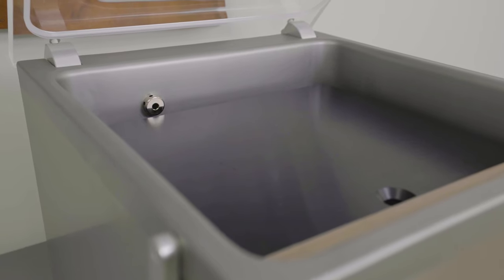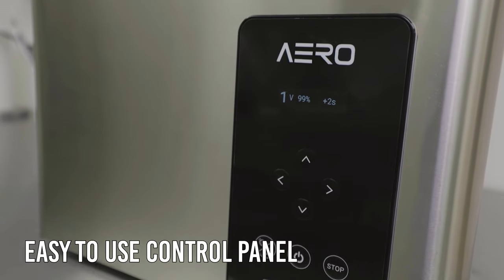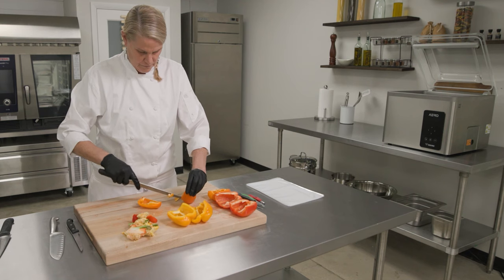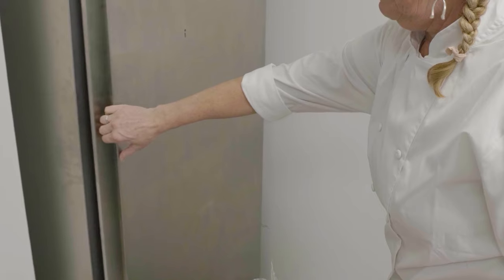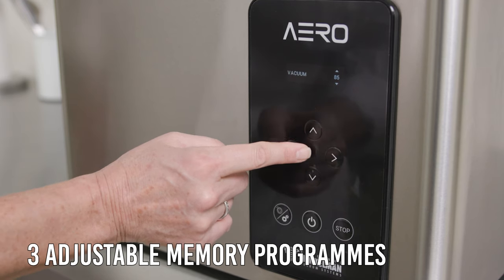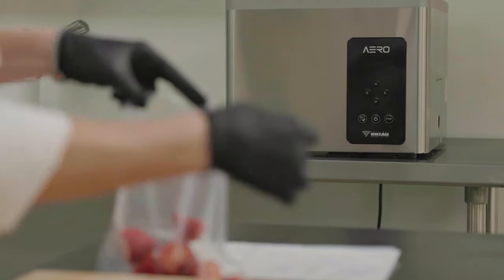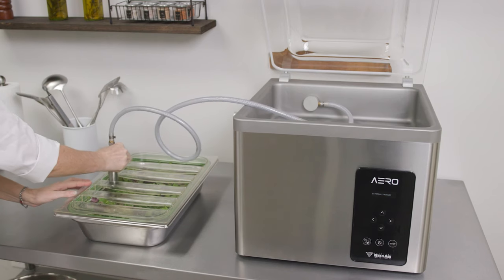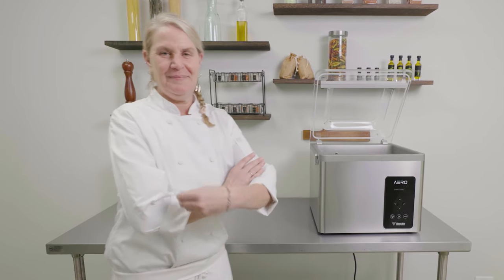Henkelman AERO series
The Henkelman Aero is a high-performance vacuum sealing machine designed for professional use. It offers a reliable and efficient solution for vacuum packing large amounts of food in a quick and convenient manner. Whether you're using it for sous vide cooking or for food storage purposes, the Henkelman Aero ensures excellent performance and precise sealing, guaranteeing the desired results every time. Additionally, it boasts user-friendly features, such as three adjustable programs, making it effortless to achieve consistent outcomes with just a simple press of a button